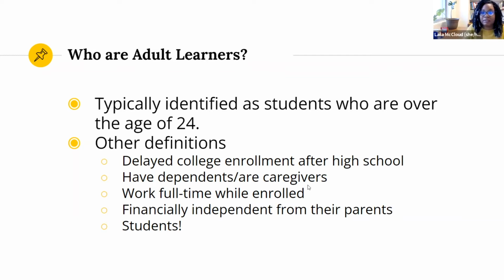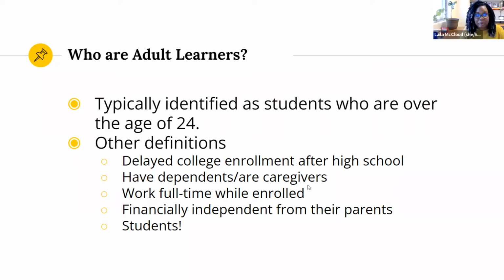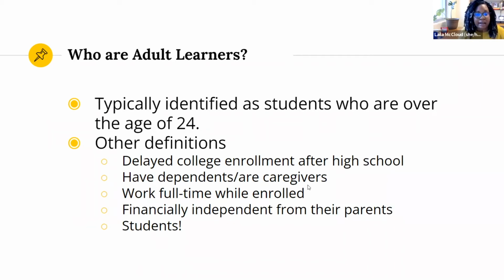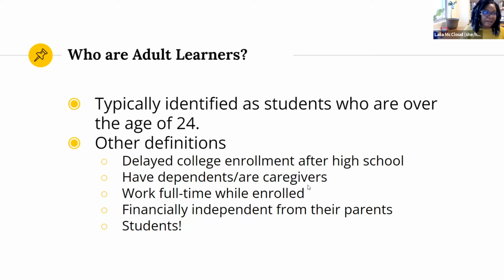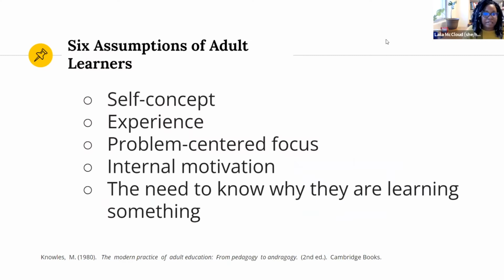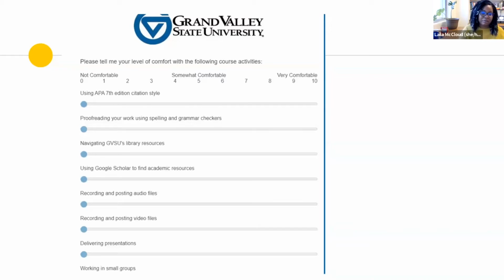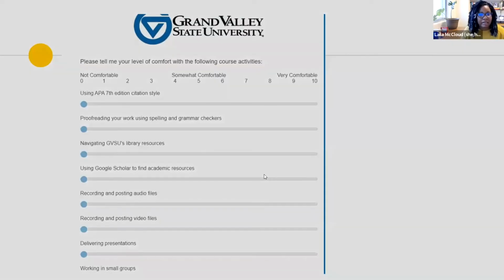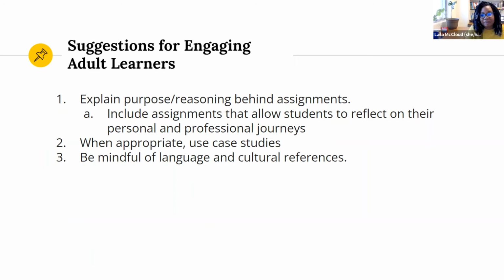BigByte Recording | Dr. Laila McCloud | Adult Learning Practices | November 2021